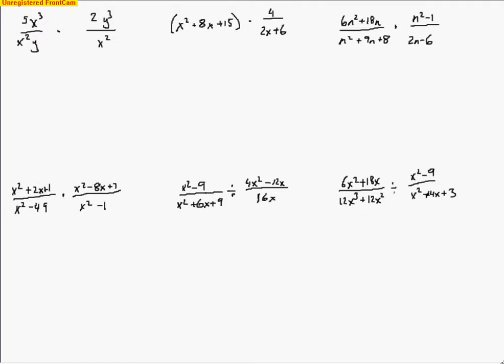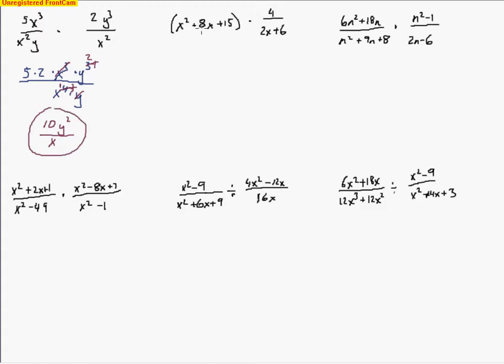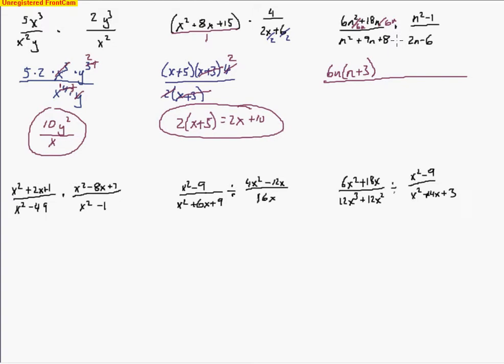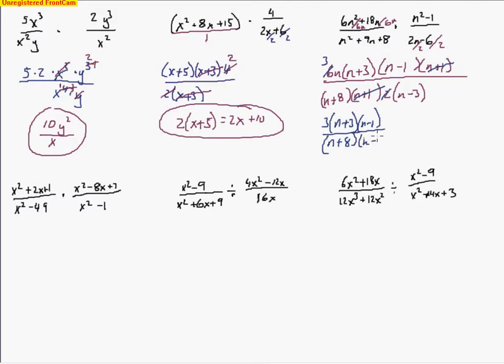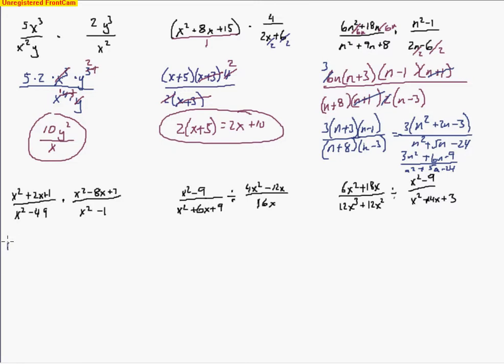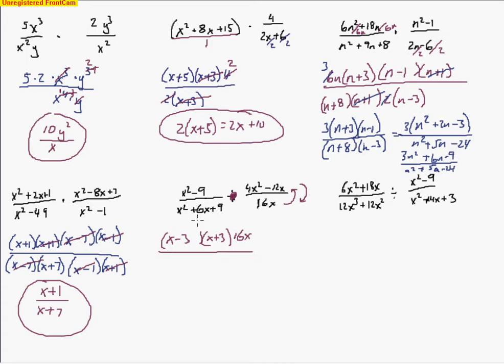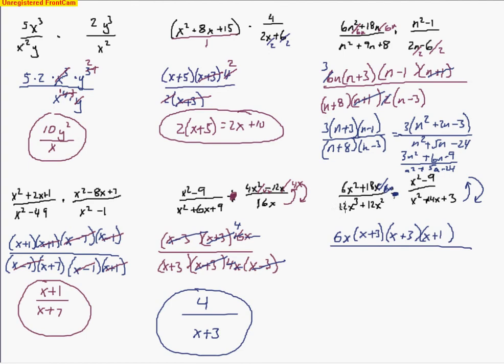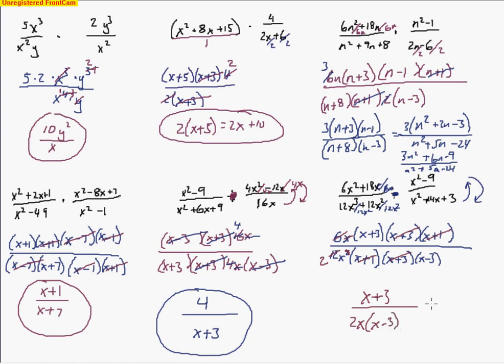Algebra A Day 140 (Multiplying and Dividing Rational Expressions 10-4)